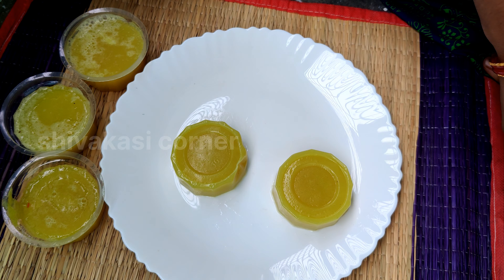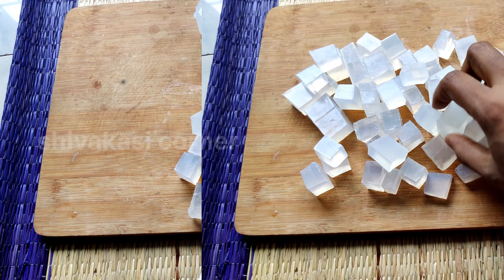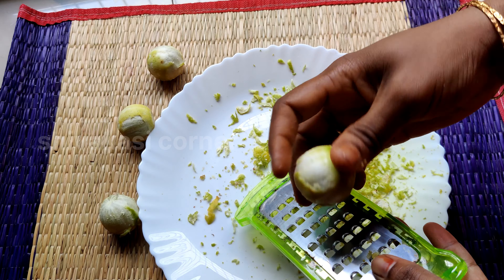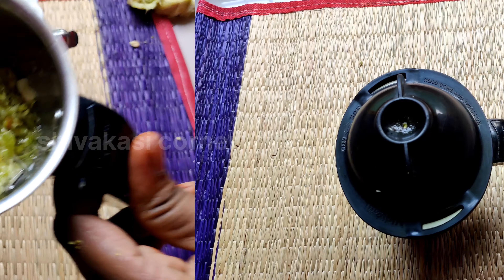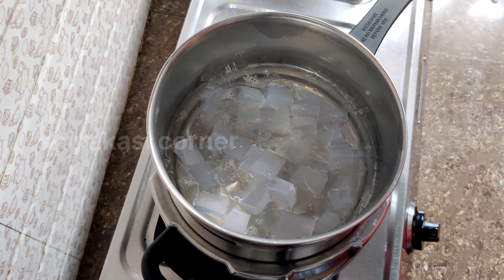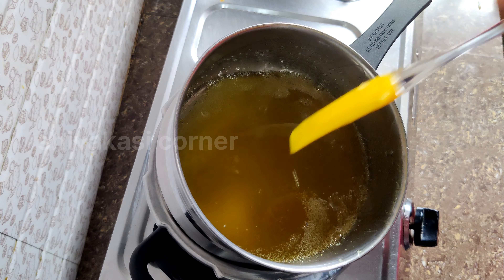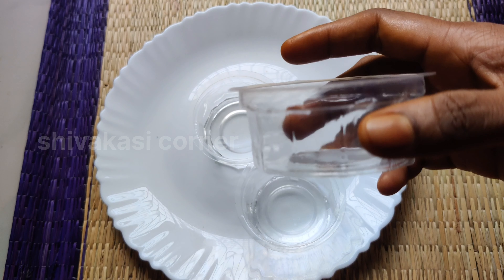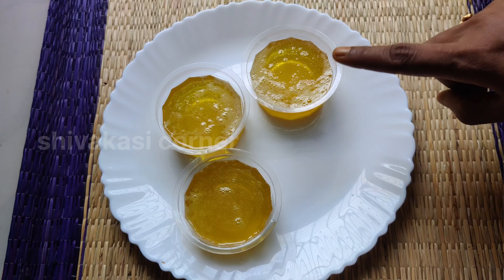diy lemon and honey soaps//మచ్చలు లేని మెరిసే చర్మం కోసం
Lemons are enriched with AHA's and BHA's that remove dead skin cells, blackheads, acne and discolouration to lighten and brighten the skin. Honey has super moisturising and antibacterial properties that soothe and calm the skin. This mask is a great way to get fresh, clear and lightened skin overtime.16 Sept 2023